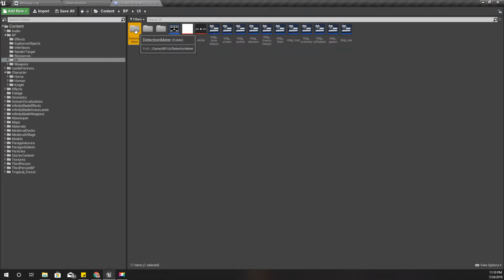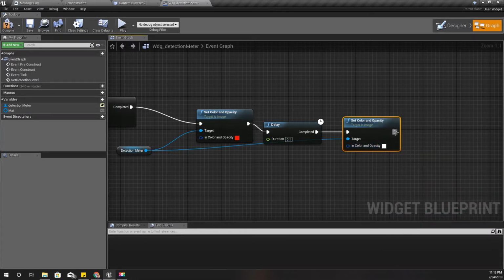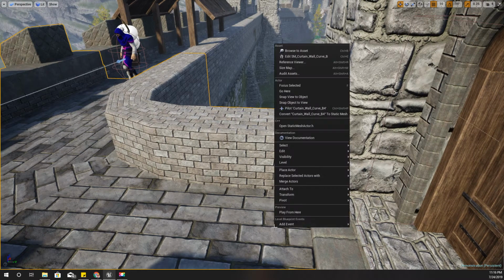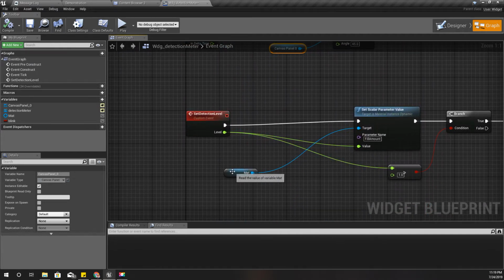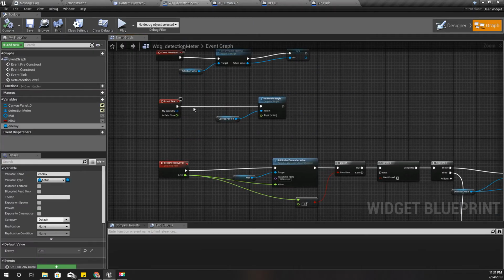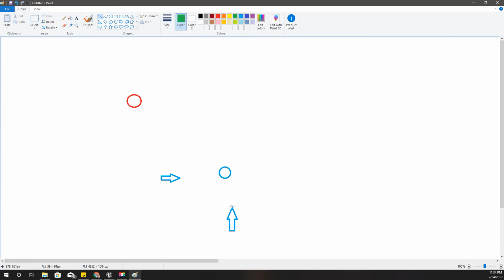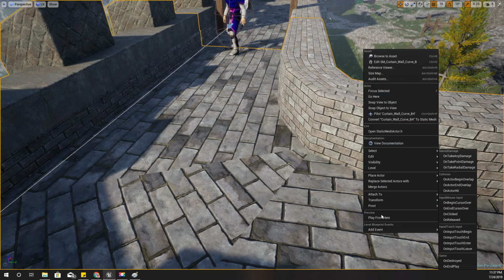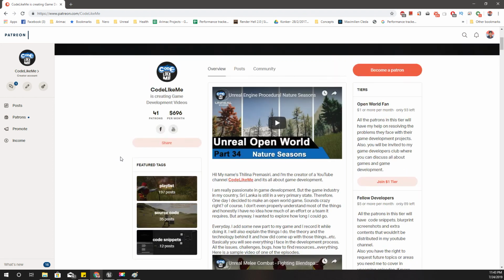Unreal Detection Meter - Rotation and blinking - UE4 Tutorials #223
I started implementing a detection meter for my game in unreal engine 4 in last episode. We implemented upto the point where this meter fills up and decrease as we go in and out of the enemies view cone. Today, I am going to make it blink in red when the enemy has fully detected the player. Also, if i rotate the camera, the detection meter will rotate to match with the enemies direction.